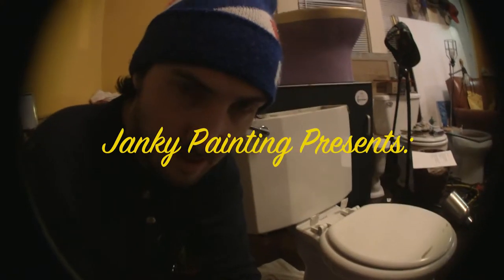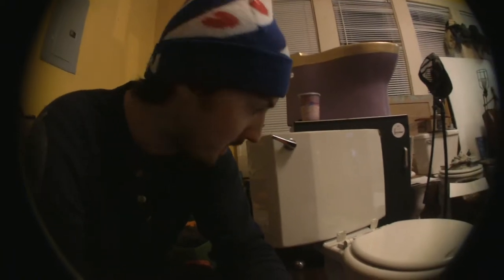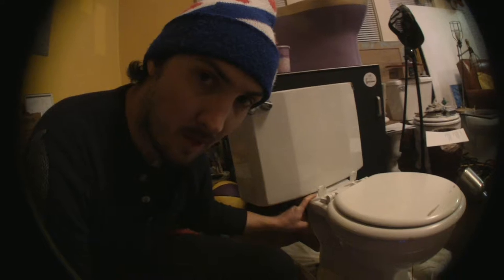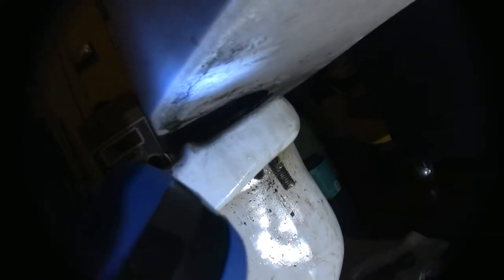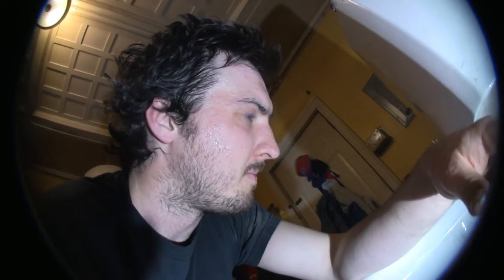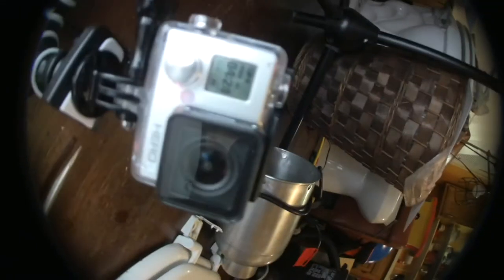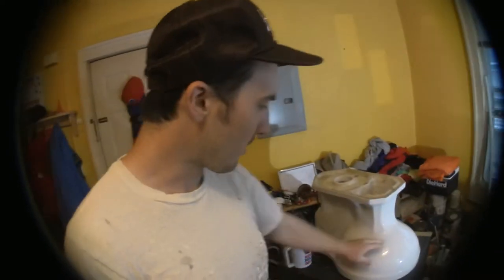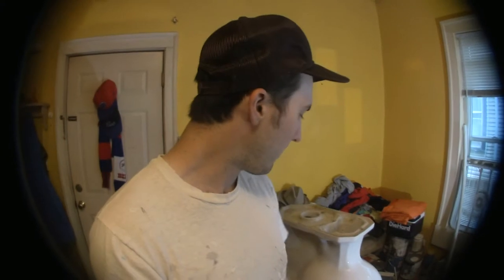Finding A Toilet: From Pavement to Priming (part two)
This video (in two parts) shows the complete process of sourcing a toilet from the wild and transforming it into a paint-ready “blank canvas” art object.

This includes finding, acquiring, transporting, unloading, disassembling, cleaning, prepping, and priming of the toilet.

It’s more of a process than one might think, and so the purpose of this video is to showcase all the steps needed to be taken before any paint can be applied to the toilet itself.